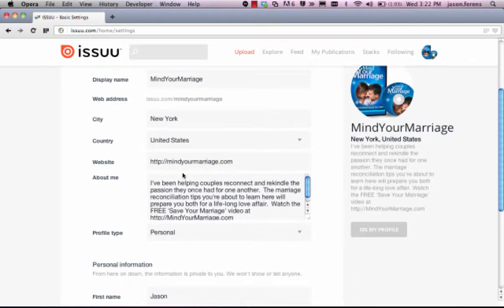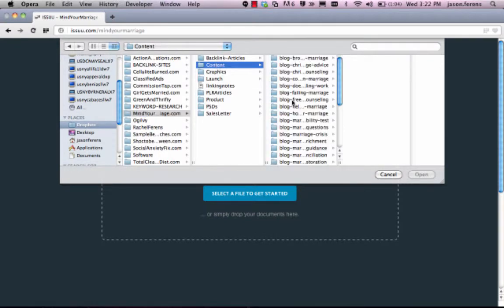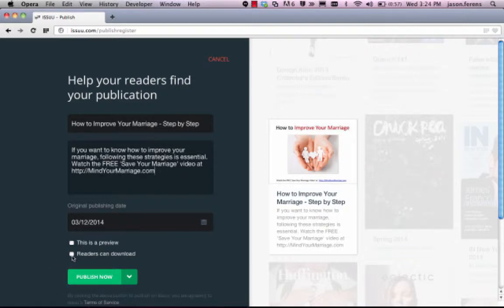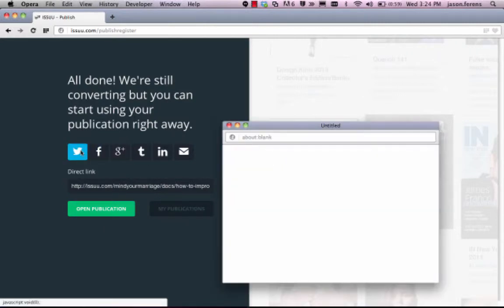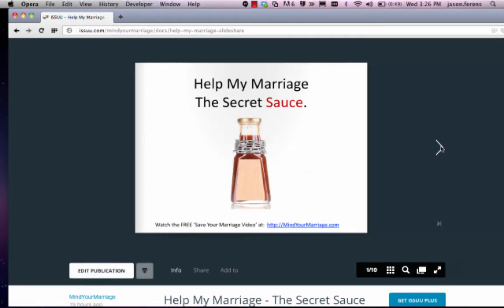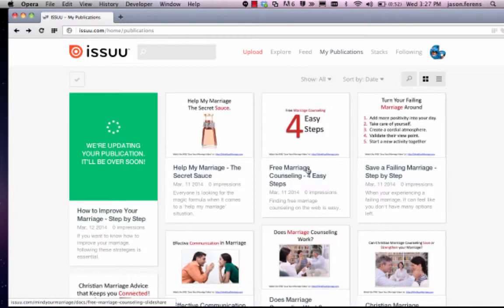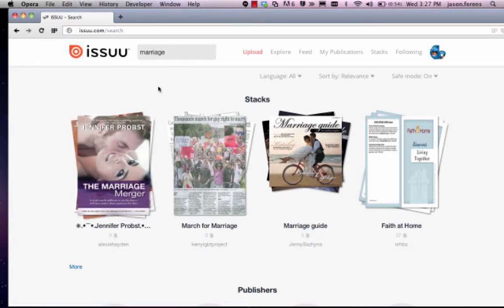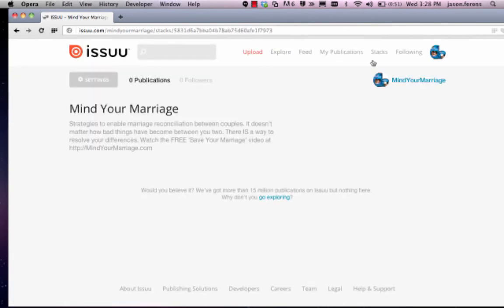Driving Traffic with Issuu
- Issuu is a great document sharing community where you can upload your pdf docs into 'stacks' or organized groups of resources.